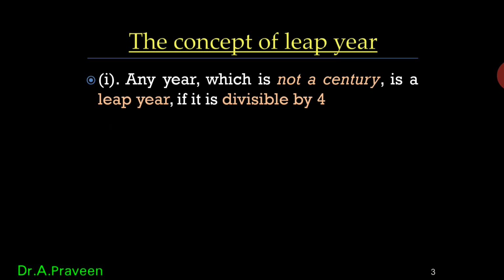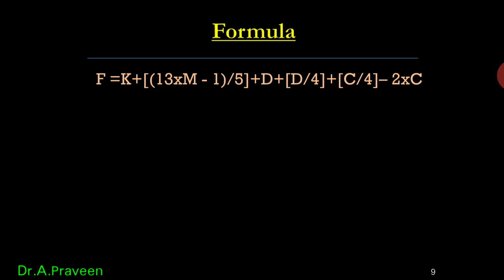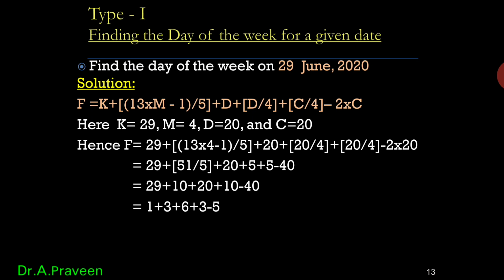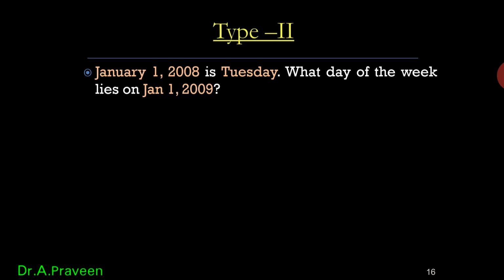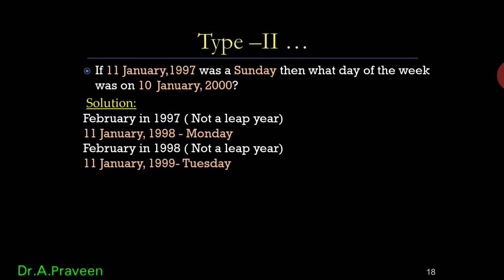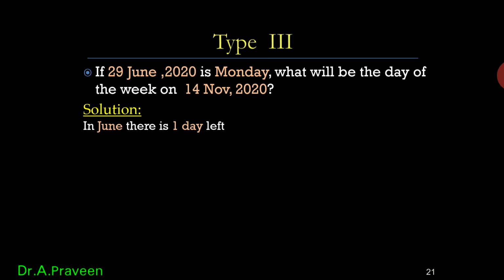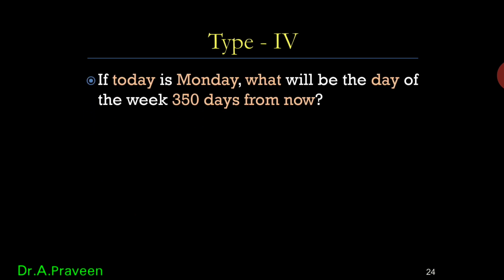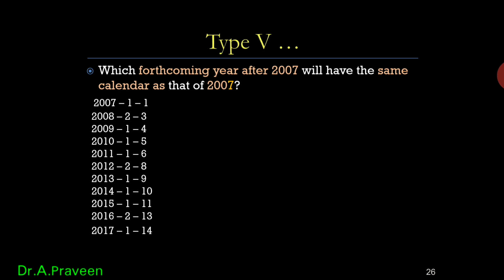Aptitude: Problems on Calendars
Lecture series on Test of Aptitude by Dr. A. Praveen.
This video lecture discusses Problems on Calendars, which will be useful in the preparation for various competitive examinations.